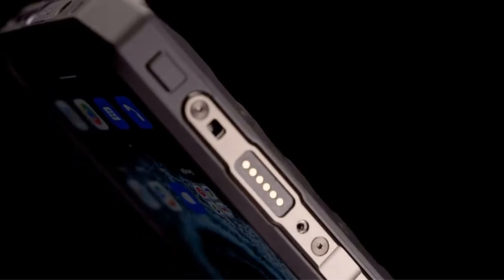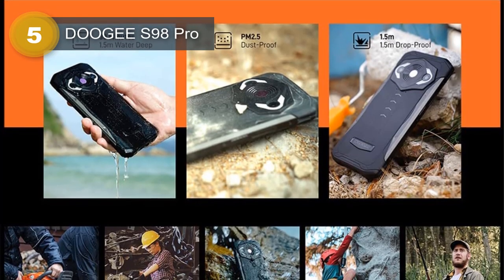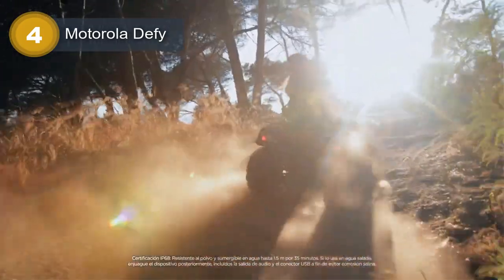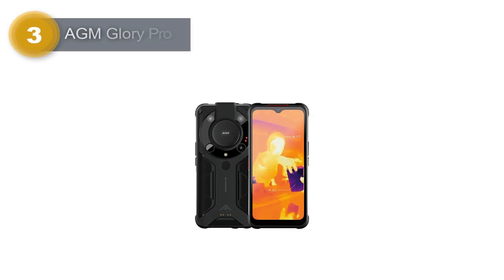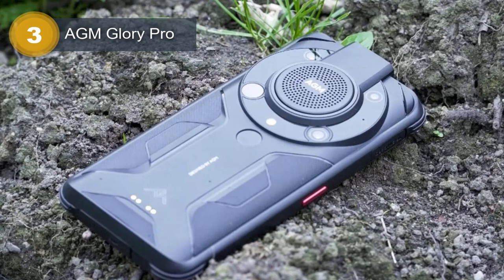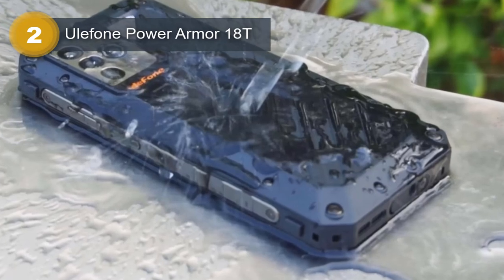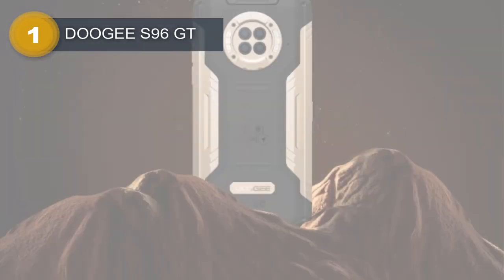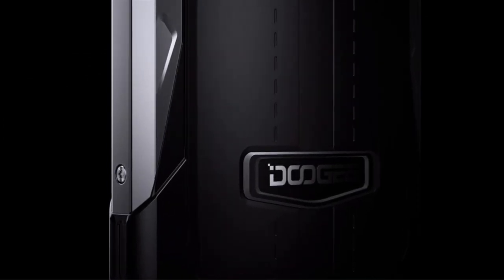Top 5 Best Rugged Smartphones 2023! Best Rugged Phone 2023!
1. DOOGEE S96 GT
2. Ulefone Power Armor 18T
3. AGM Glory Pro
4. Motorola Defy
5. DOOGEE S98 Pro